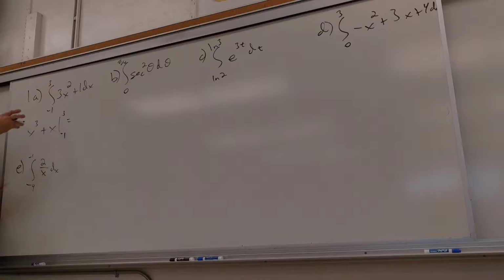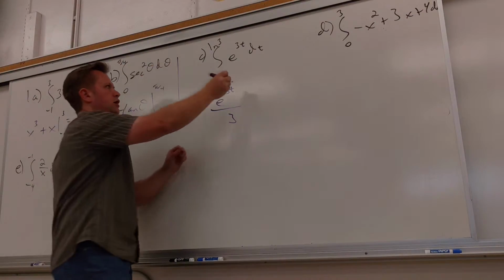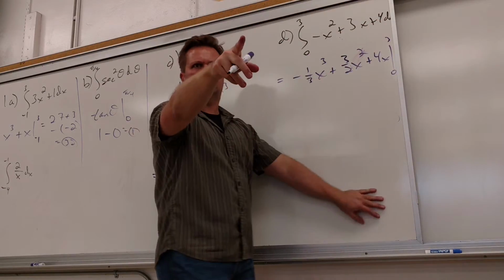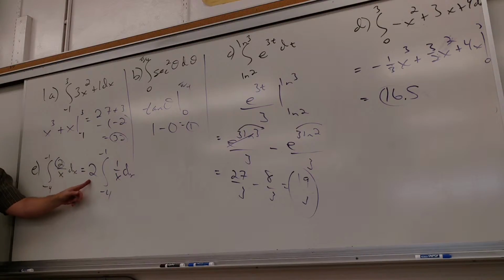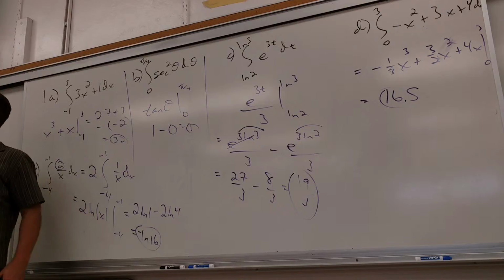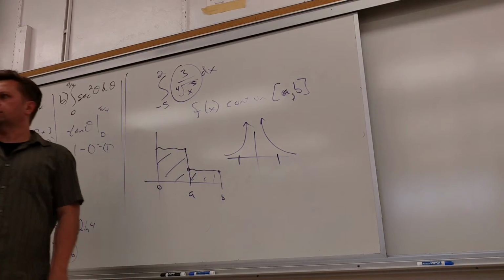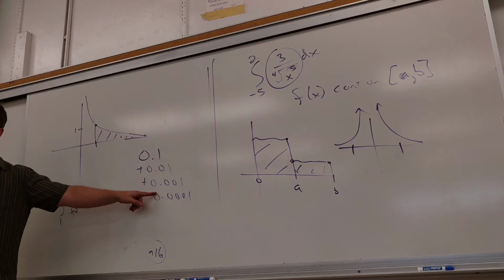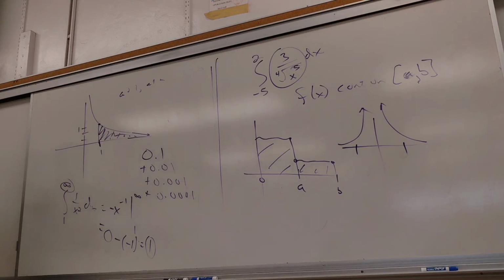Math 180, April 25 Lecture, Part 3 of 3